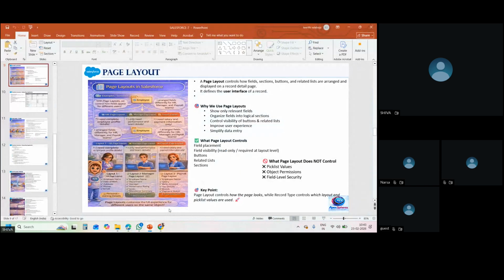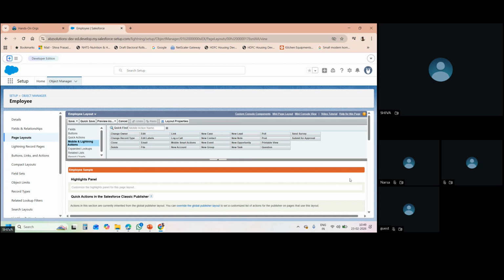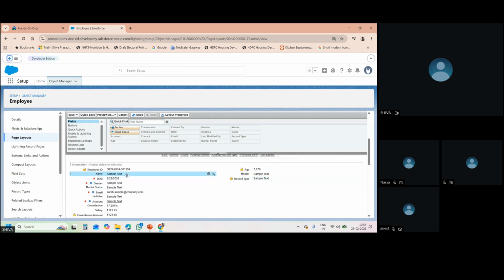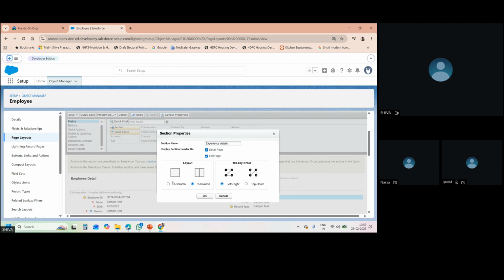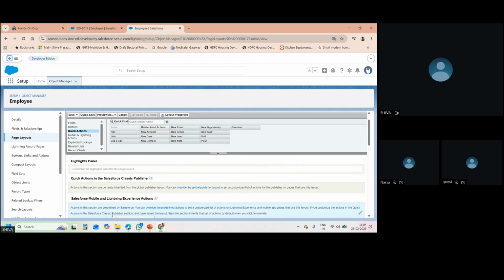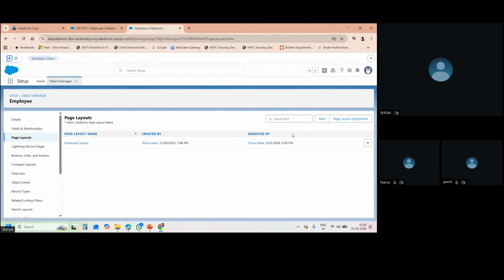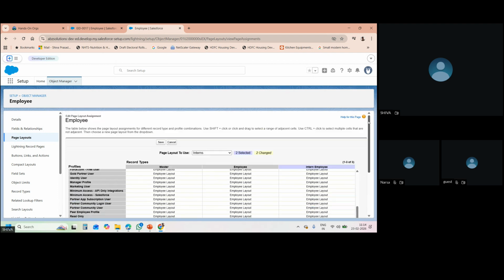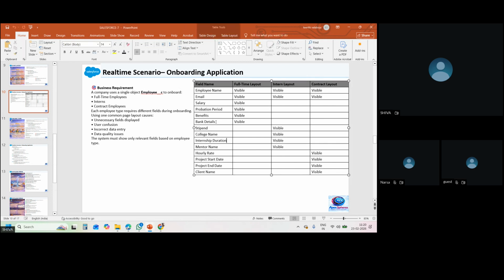Page layouts in Salesforce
Page layouts